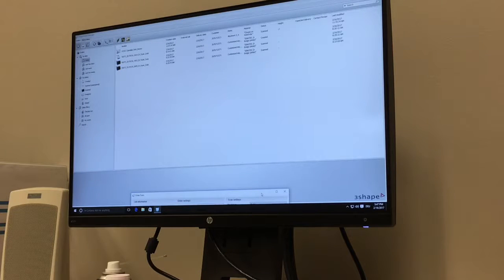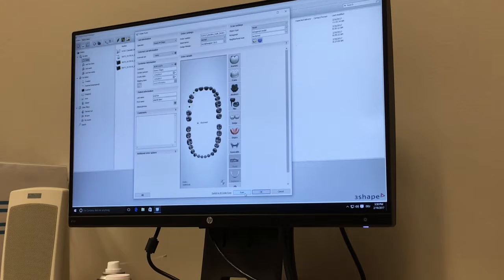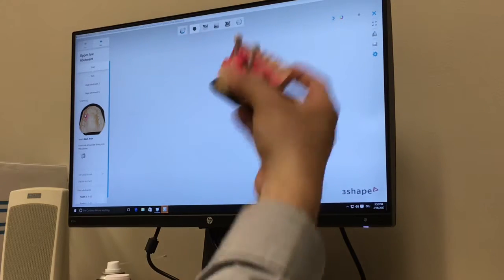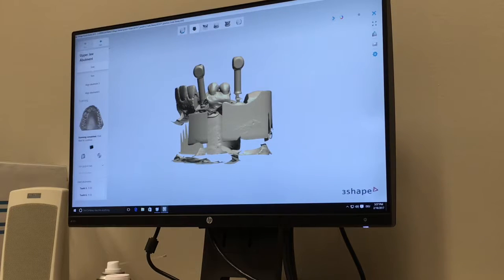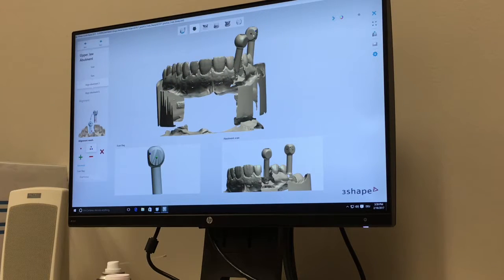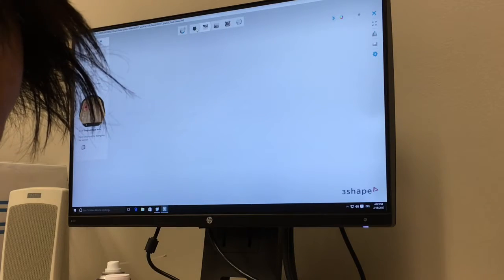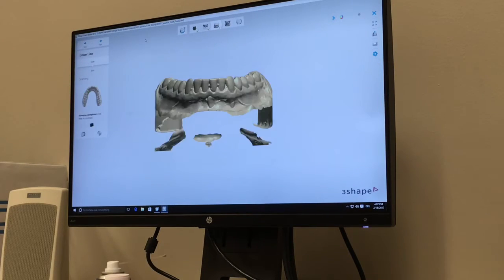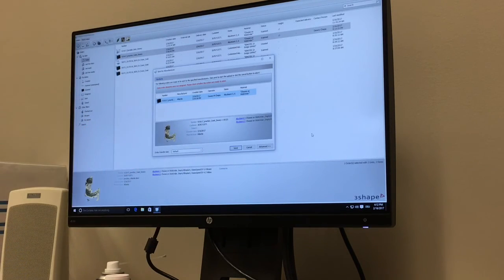Atlantis abutment from 3 Shape scans